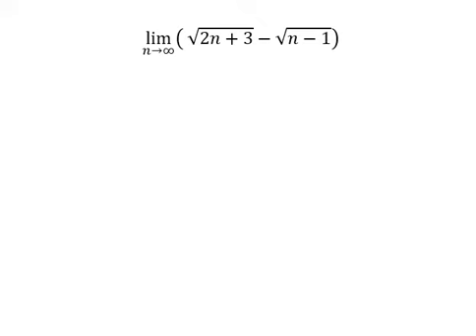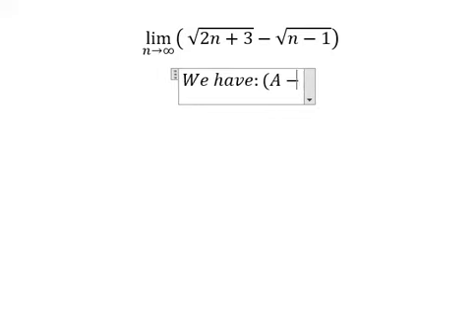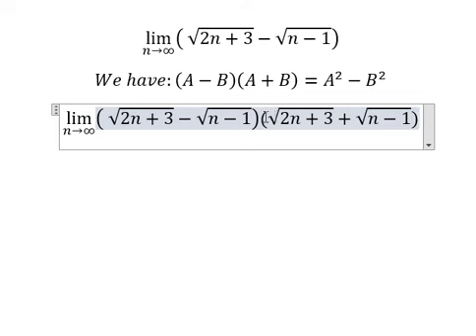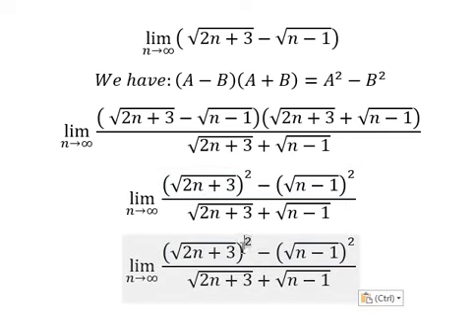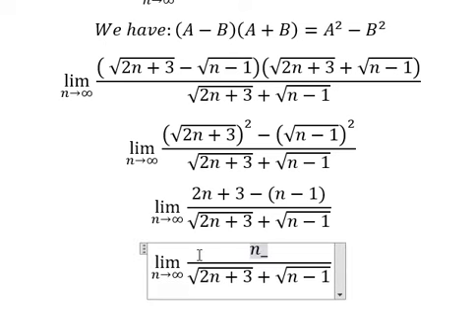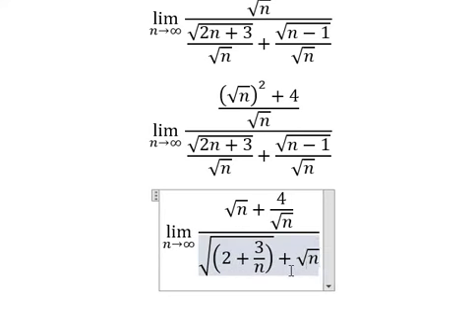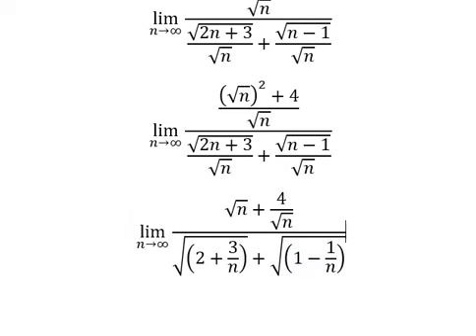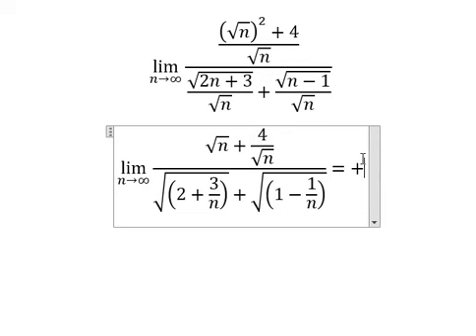Calculus Help: Find the limits: lim (n→∞)⁡( √(2n+3)-√(n-1)) - Square Root and Functions